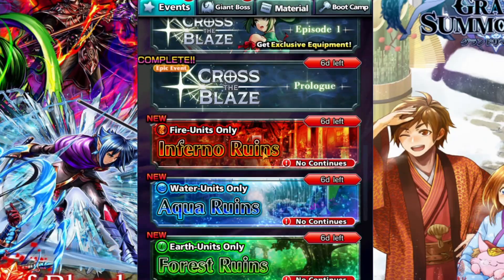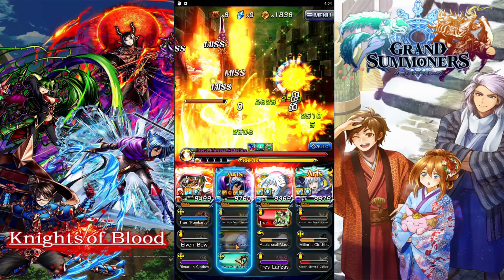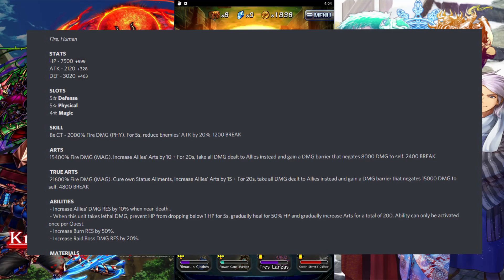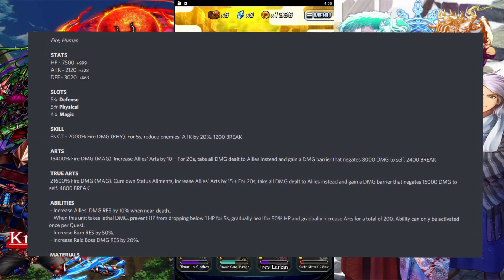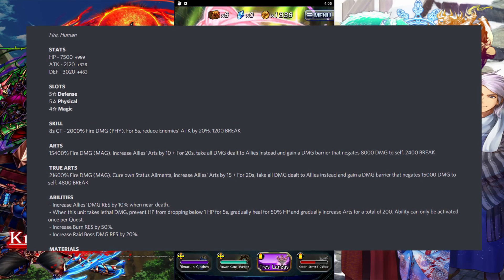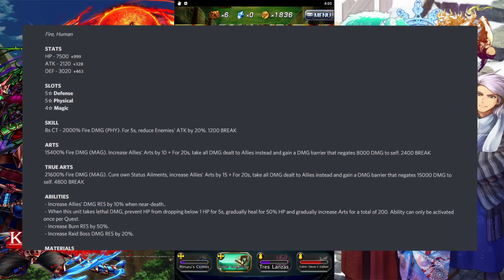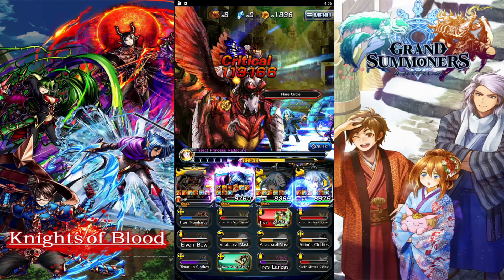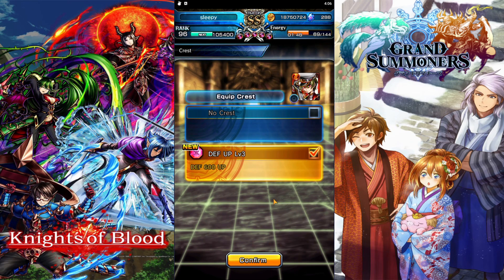(Grand Summoners) GERALD IS A BEAST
•100 Likes For Your Boy Sleepy!